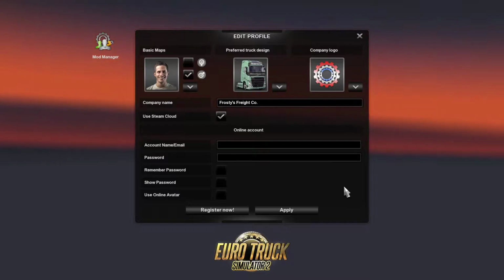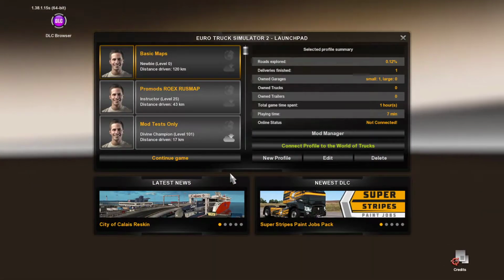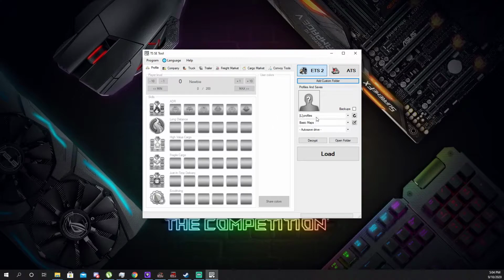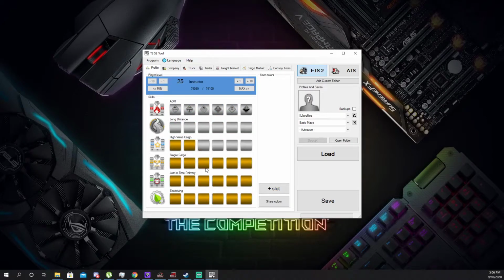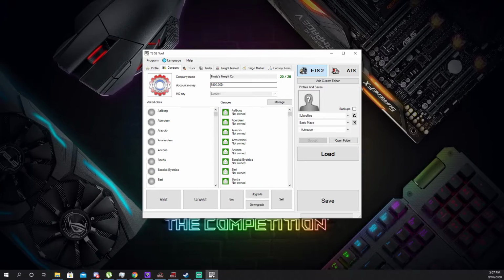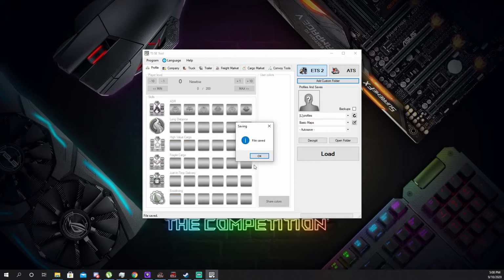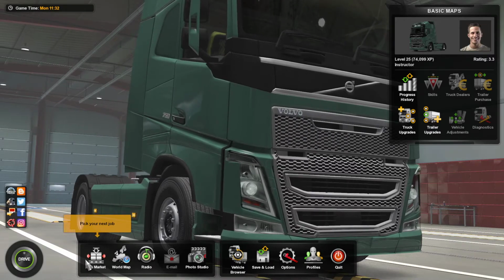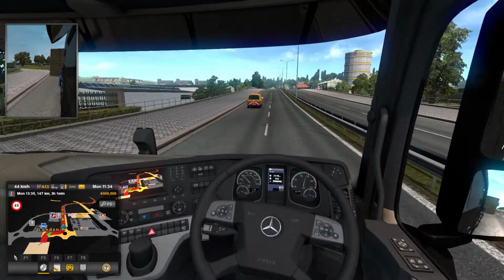EuroTruck Simulator 2 Tool For Company Mangement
Little video of a very useful tool